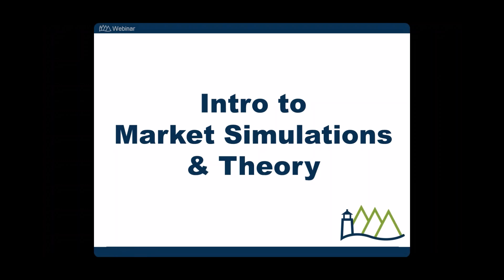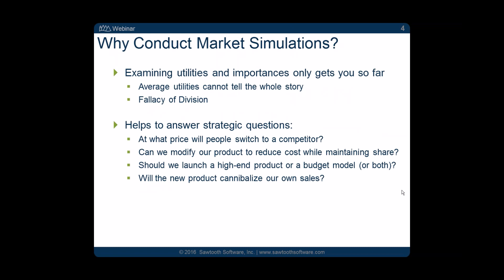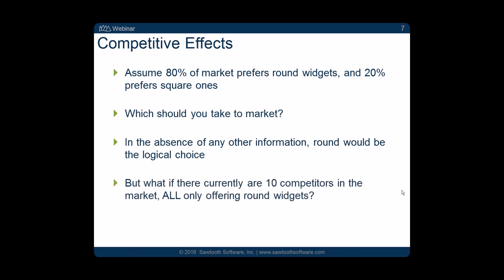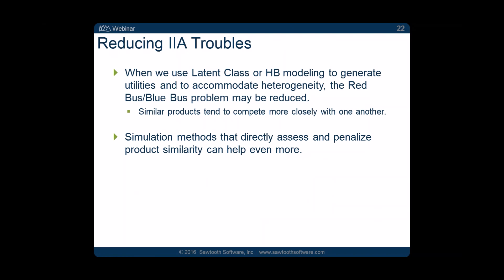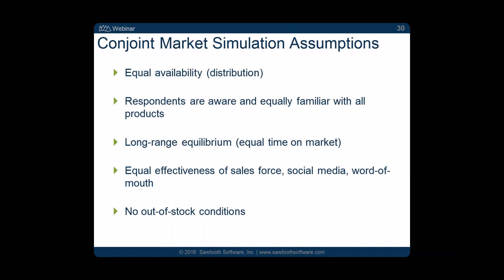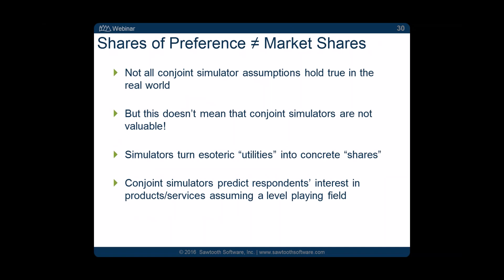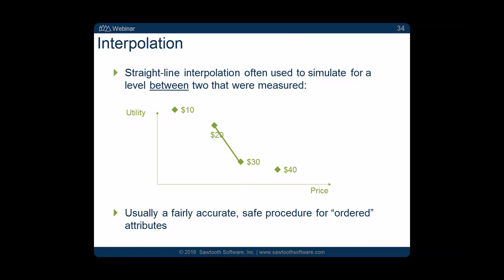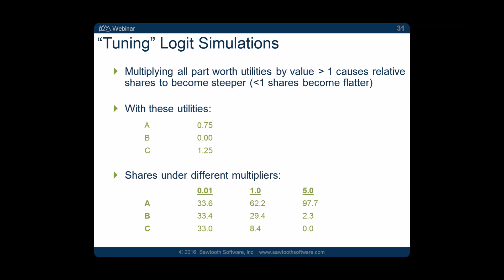Webinar: Intro to Market Simulations and Theory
The Market Simulator can be considered one of the most important tools resulting from a conjoint project and can help you answer all of these questions! While utility scores are helpful, knowing buyers’ preferences aren’t enough to guide an effective marketing strategy. You must also incorporate your knowledge of the available offerings. A Market Simulator lets you conduct what-if scenarios to investigate such issues, including new product design, product positioning, and pricing strategy. By considering both what people want and what is currently available, market simulators can point to opportunities.

This is a three-part webinar. This session, presented by Sawtooth Software's Keith Chrzan, provides an introduction to market simulations and the theories behind them. You will learn about:

(1) The Mechanics of Conjoint Simulations
(2) Preference Share vs. Market Share
(3) Simulations as Part of a Forecasting System